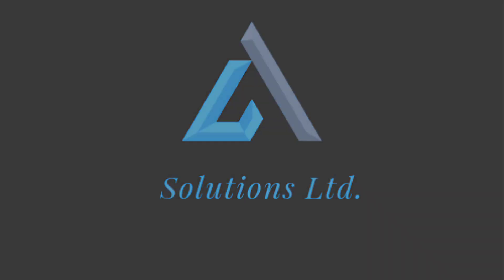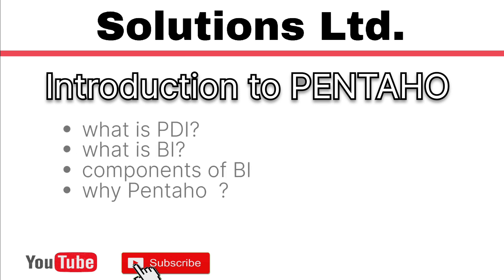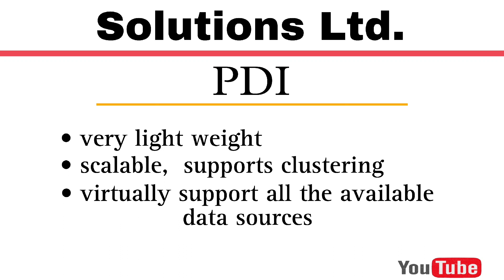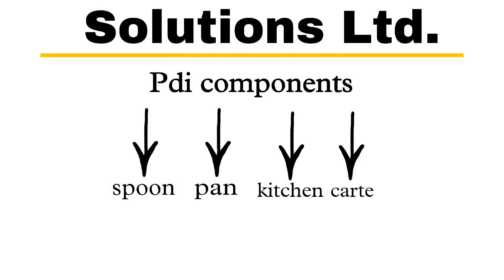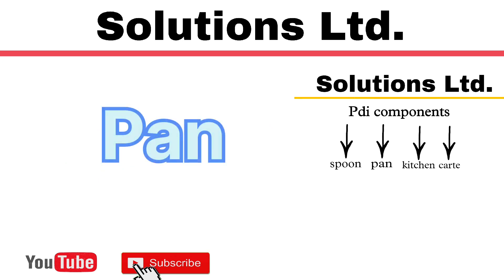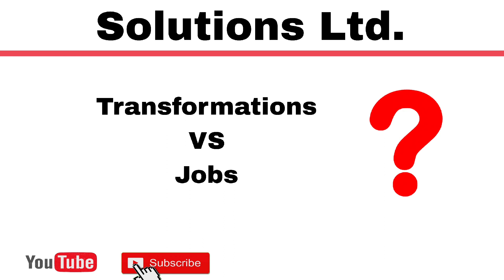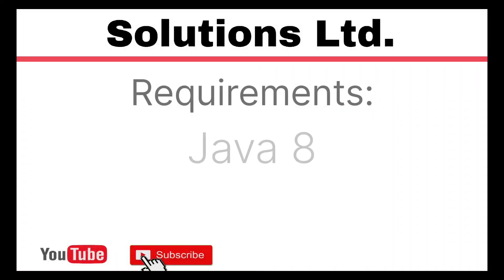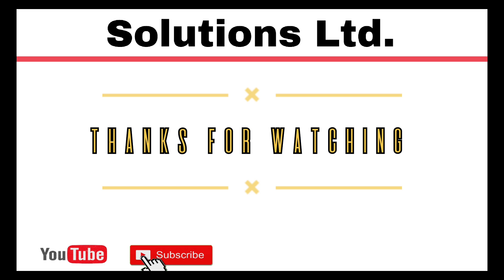Difference between Pentaho Transformations and Jobs | Pentaho Tutorial - Solutions Ltd.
Pentaho Transformations
Pentaho Jobs
difference between Transformations and Jobs
Pentaho basics